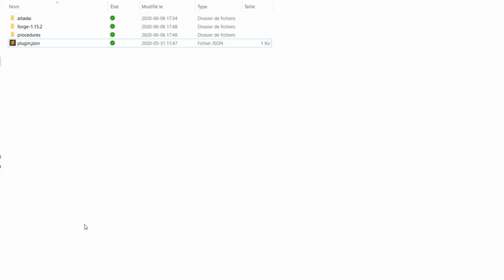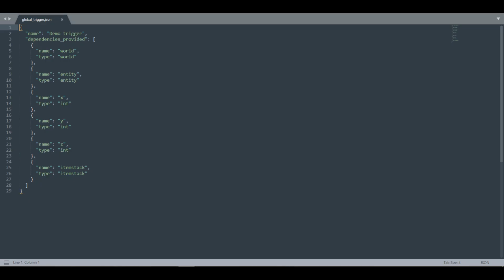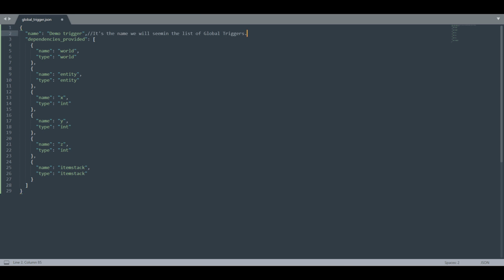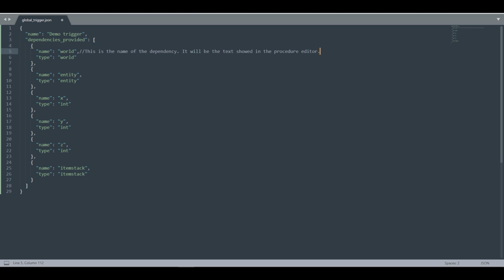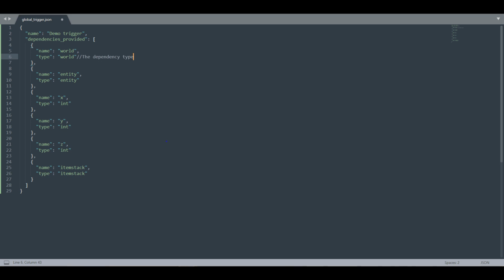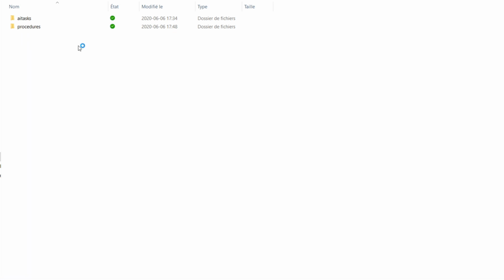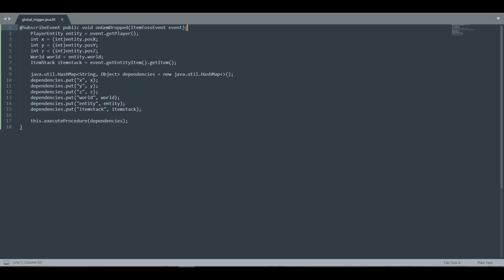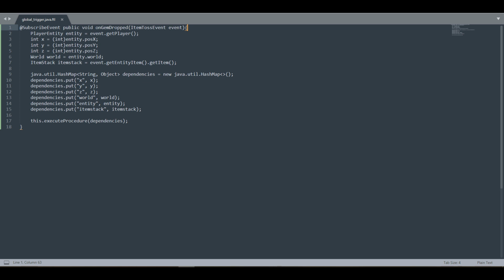MCreator Tutorial: Global Triggers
This tutorial is the fourth tutorial about the plugin system of MCreator. This episode will explain to you how to create a new global trigger.

Video chapters:
0:00 Intro
0:11 Topics explained in the video
0:17  Before starting
0:42 The JSON file
1:57 The code
2:53 Outro